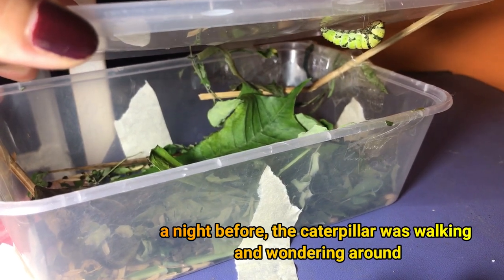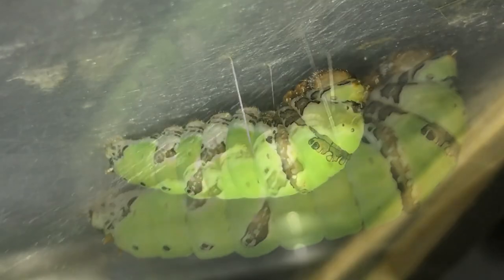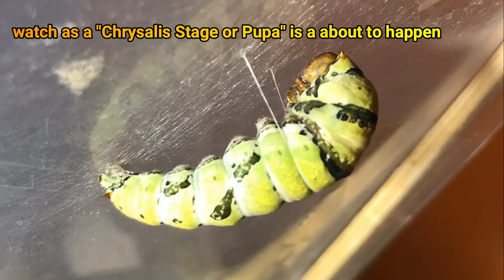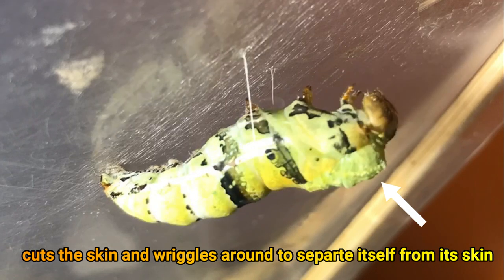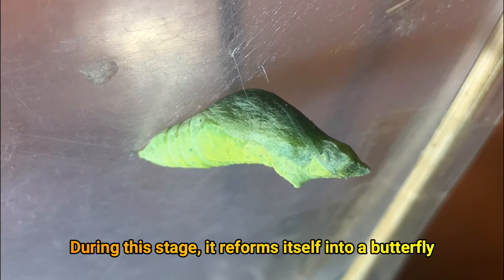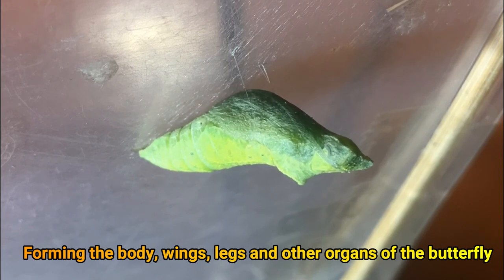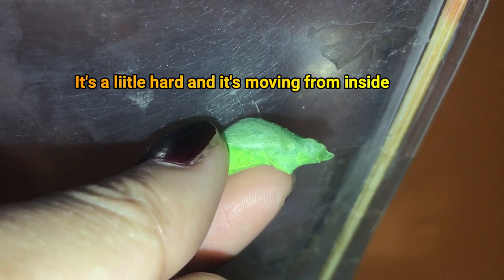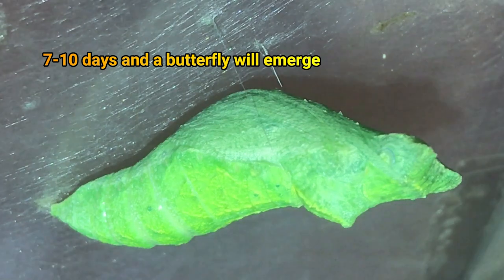It died??? Metamorphosis - The 3rd Stage - CHRYSALIS | ROSHIELA CANDONGO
3rd Stage - Chrysalis the final molt, to form the parts of a butterfly.